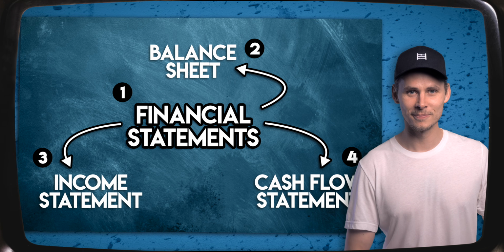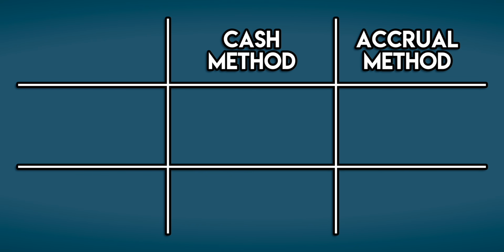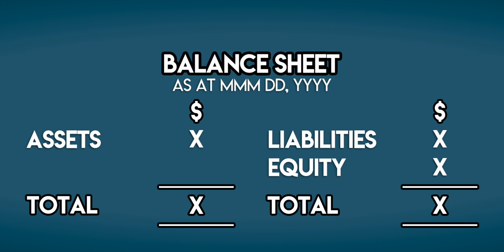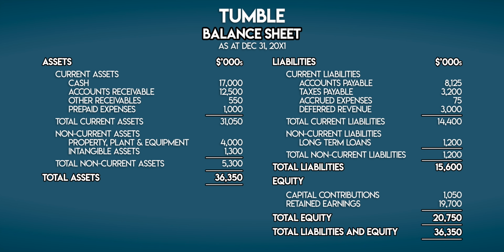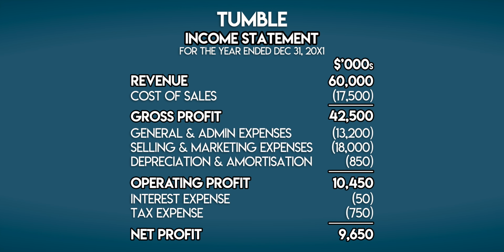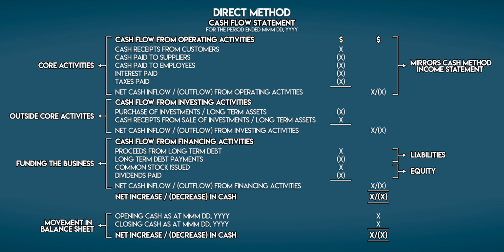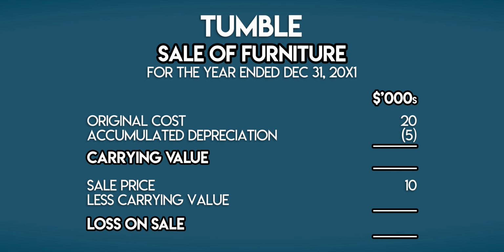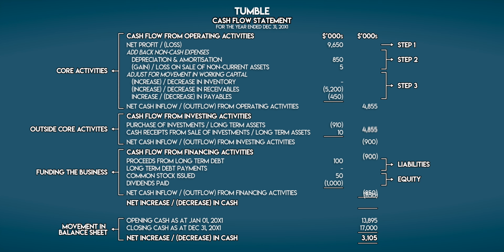The Ultimate Guide to Financial Statements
In this video we're doing a deep dive into Financial Statements. Financial Statements are external reports that summarize a business's financial performance and position over a period of time. There are three main Financial Statements:

▪ Balance Sheet (aka. Statement of Financial Position)
▪ Income Statement (aka. Statement of Profit & Loss or "P&L")
▪ Cash Flow Statement (aka. Statement of Cash Flows)

We'll over each one in detail with examples to illustrate how they work. If you watch this video through to then end then you'll become an expert on Financial Statements in no time at all!

⏱️TIMESTAMPS
00:00 - Intro
00:36 - What are Financial Statements?
09:00 - What is a Balance Sheet?
15:35 - What is an Income Statement?
19:56 - What is a Cash Flow Statement?